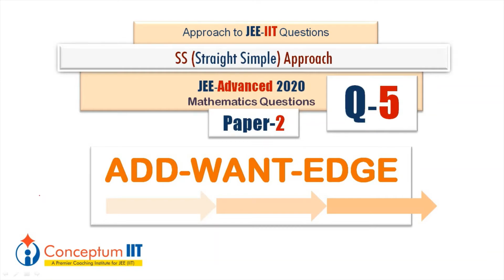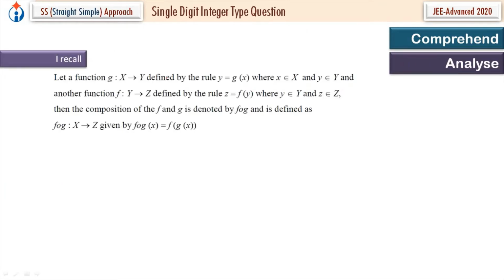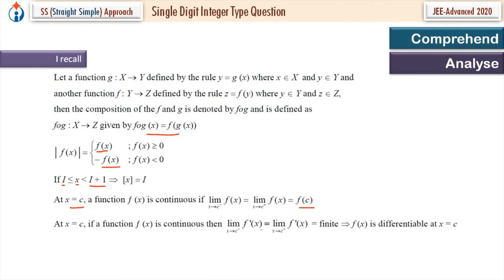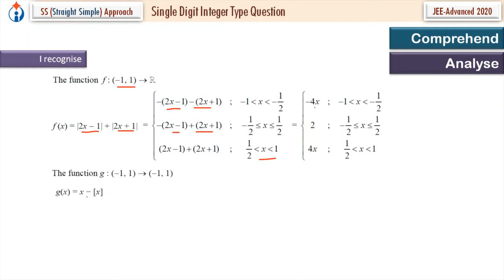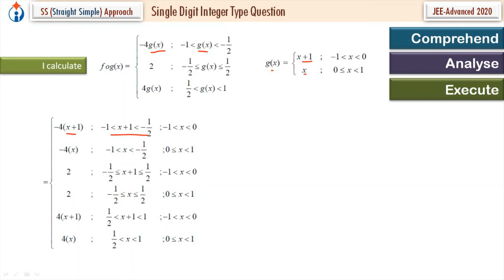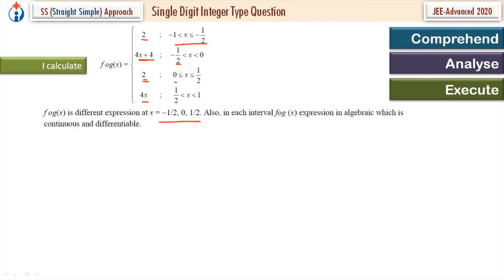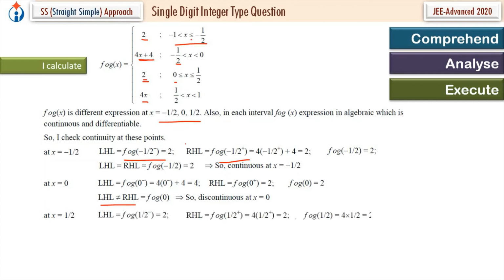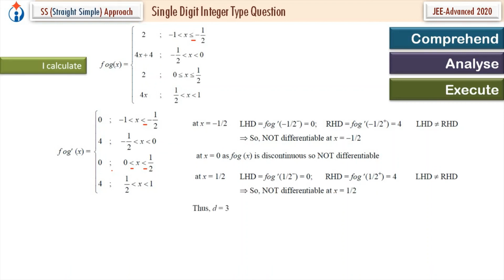Q. No. 5 JEE Advanced 2020 (Mathematics Paper-2)